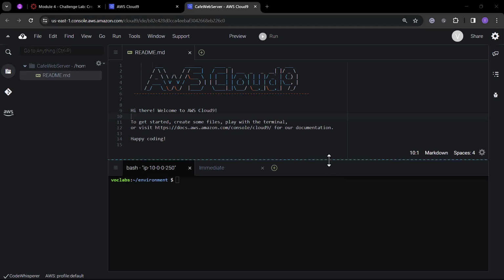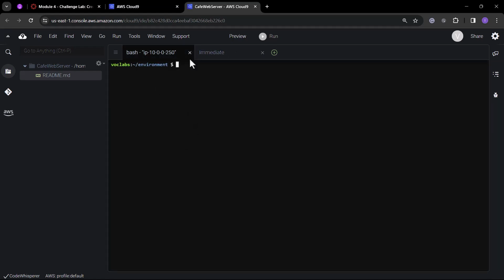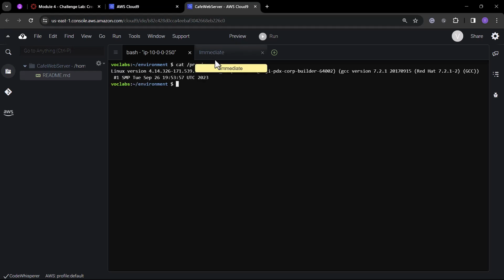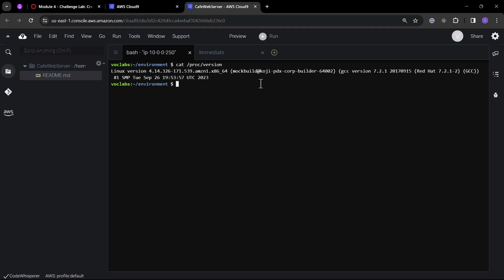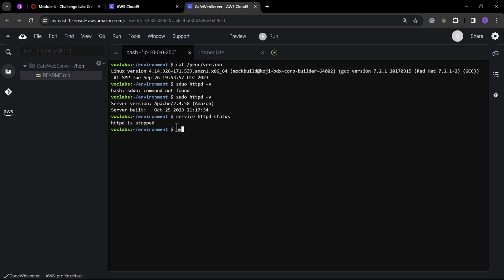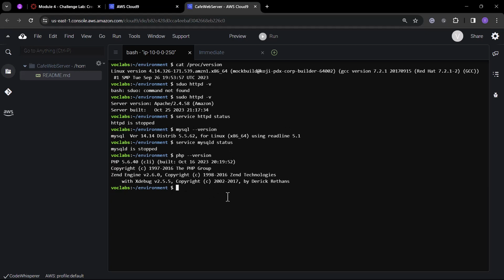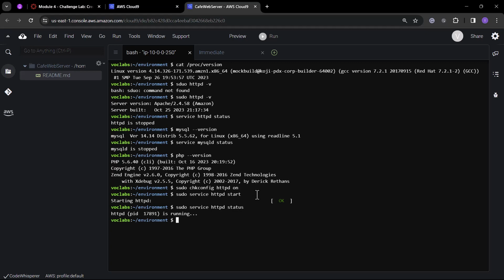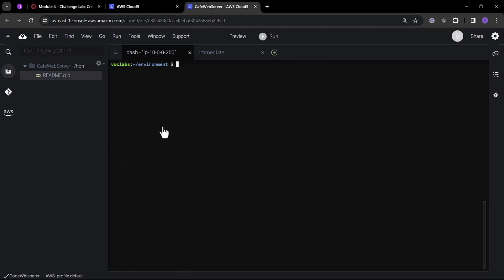04 Analyze LAMP Stack Environment & Verifying Web Server Accessibility